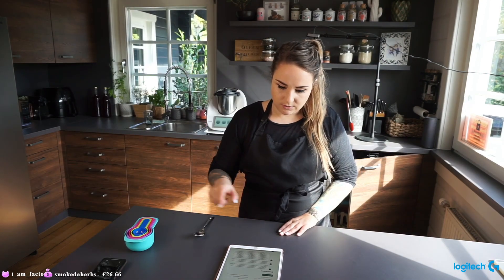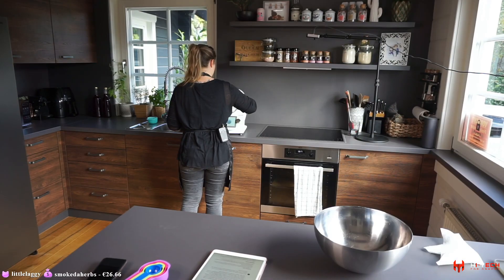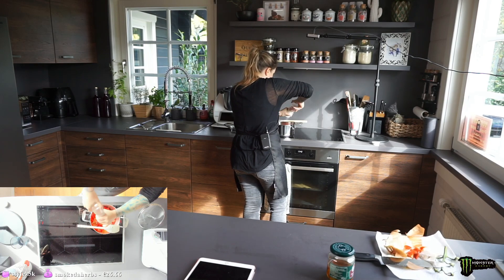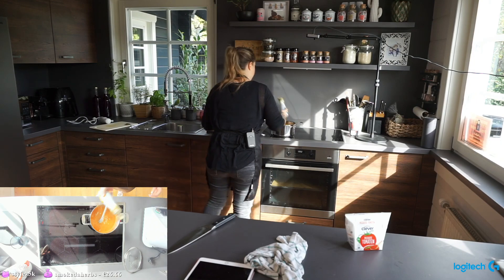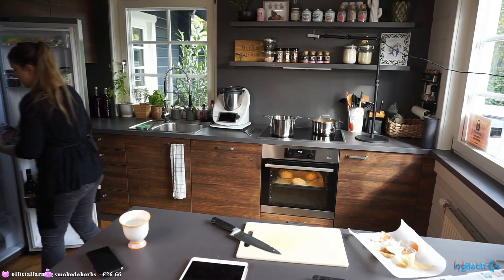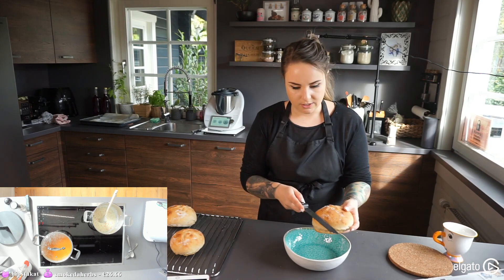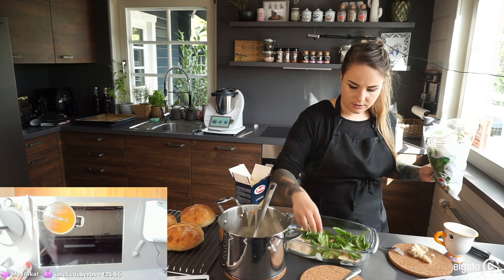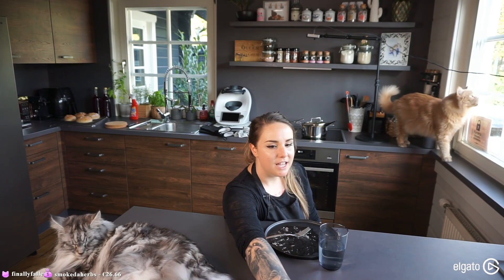Tomato Soup in Bredbowls & Salmon-Spinach Lasagna